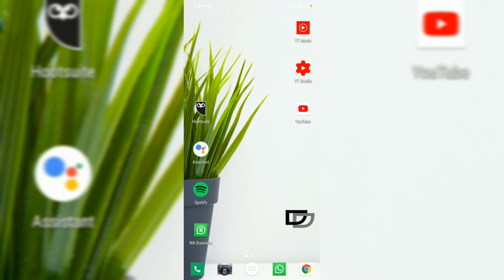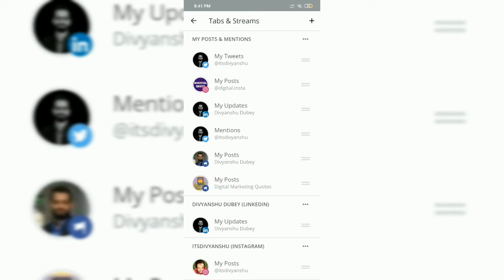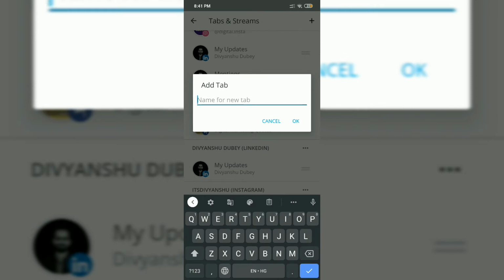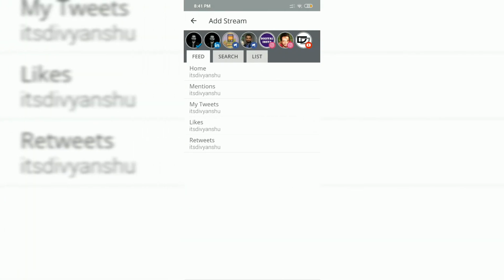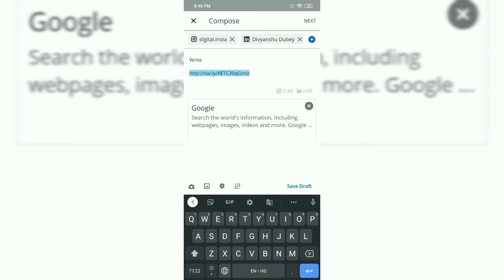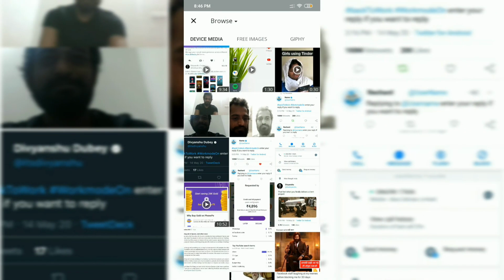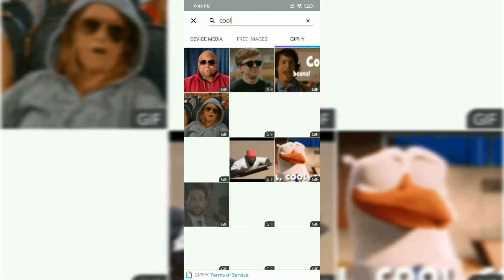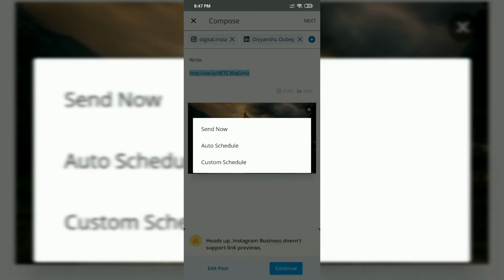Hootsuite App features explained [2021]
In this video, I have reviewed the Hootsuite Android App. There are a lot of powerful features that you can manage on the go with this social media management tool.

You can manage multiple social media platforms with this app.
You can use the App for social media listening (Hashtags, profile activities can be tracked).
You can use a content library, giphy & free stock images.
You can plan & schedule posts on various social media platforms.

Please note Hootsuite is a premium app, its professional plan costs $29/month. However, you can get the professional plan for free & use it until July 2020. I have shared details in this video

By the way, this is the 12th video in the last 12 days, you can watch previous videos

I am based out of Delhi NCR, India.
I am a Digital Marketer by profession, I am currently working with an Indian MNC as a trainer.